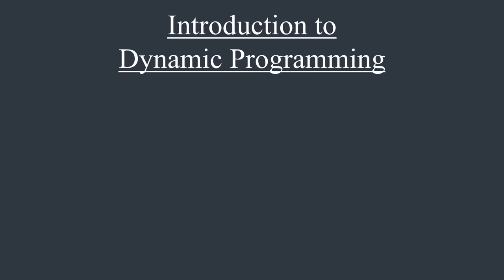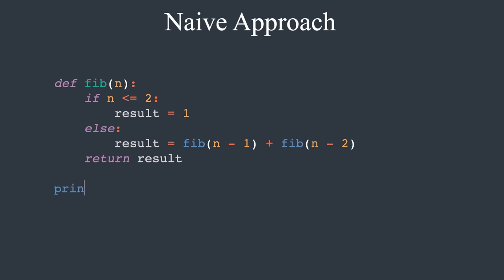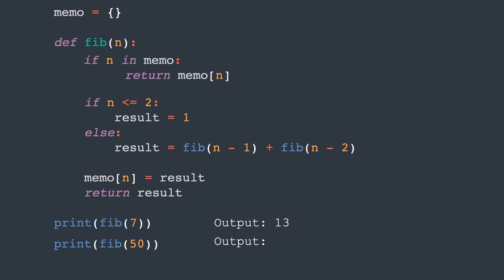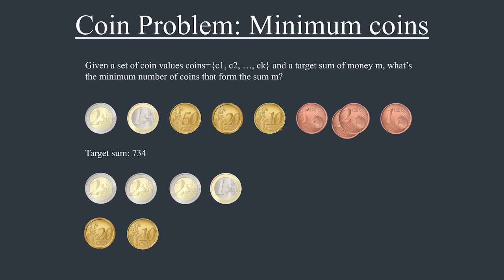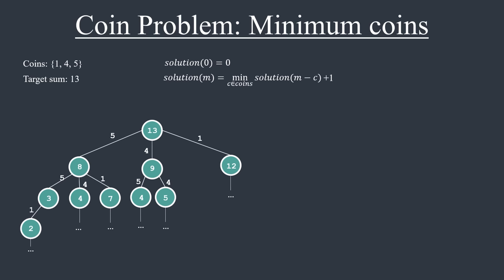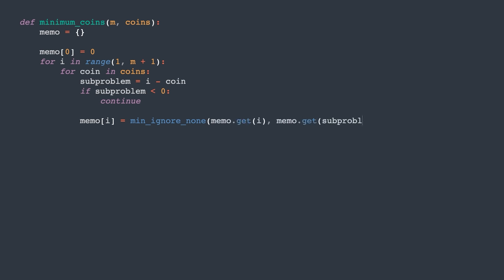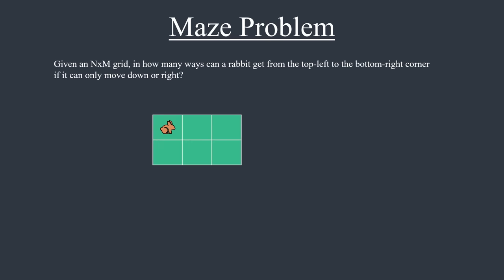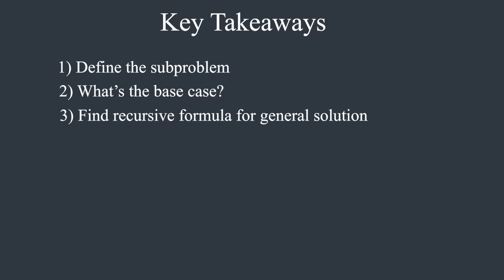Mastering Dynamic Programming - How to solve any interview problem (Part 1)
🎬 Mastering Dynamic Programming: An Introduction 🎬

Are you ready to unravel the secrets of dynamic programming? 🤔 Dive into the world of efficient problem-solving with this comprehensive introduction to dynamic programming. Whether you're a budding programmer or an algorithm aficionado, this video is your gateway to understanding the magic behind DP.

🔑 Key Takeaways:

📌 Demystifying the concept of dynamic programming.
📌 Understanding the core principles behind dynamic programming.
📌 Unleashing the power of recursion and memoization.
📌 Step-by-step breakdown of dynamic programming problem-solving.

Dynamic programming is like a puzzle-solving technique, and this video is your ultimate guide to fitting the pieces together. Get ready to elevate your coding skills and witness the art of optimization in action.

Timecodes
00:00 - Intro to DP
01:40 - Problem: Fibonacci
04:44 - Memoization
06:22 - Bottom-Up Approach
07:20 - Dependency order of subproblems
07:52 - Problem: Minimum Coins
13:39 - Problem: Coins - How Many Ways
15:22 - Problem: Maze
18:55 - Key Takeaways